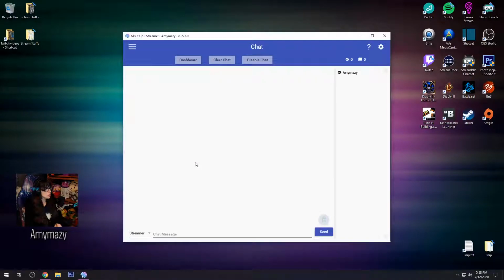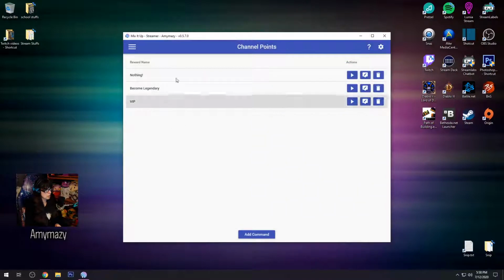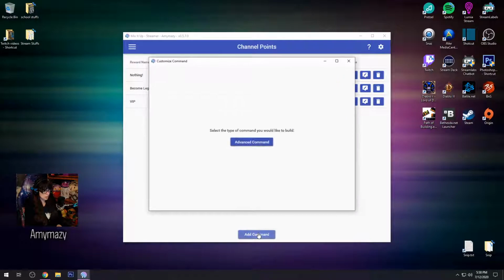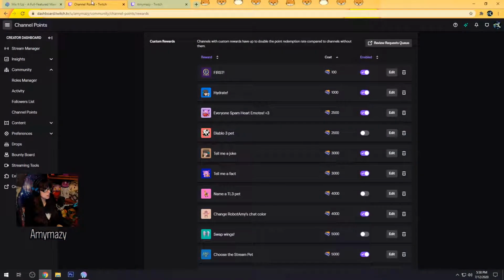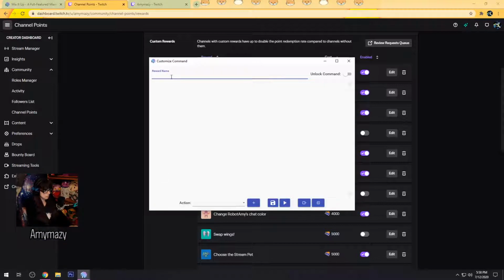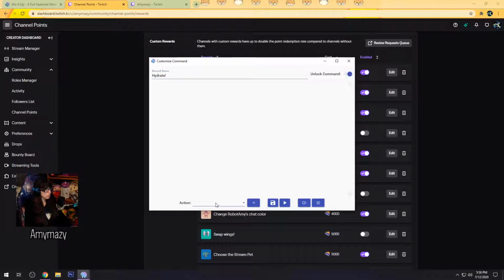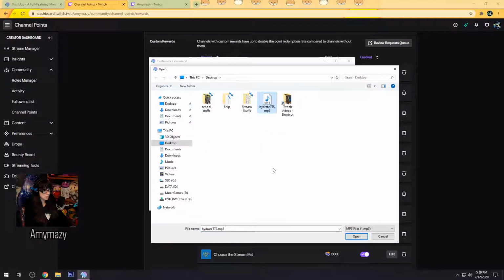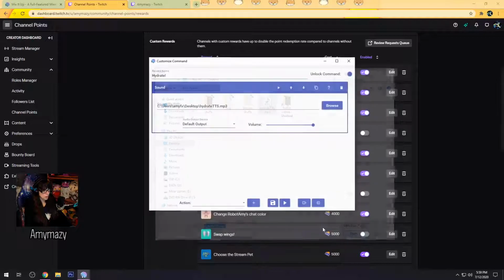EASY! Sounds with Twitch channel points tutorial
The easiest way to trigger sounds for your viewers using Twitch channel points!